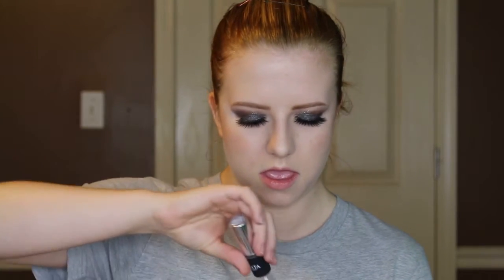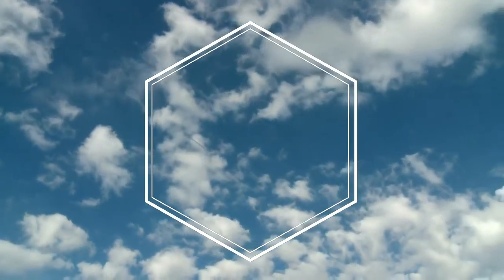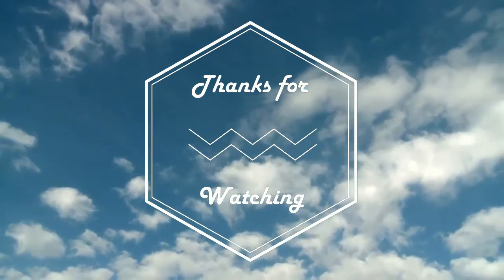FULL FACE USING NO BRUSHES CHALLENGE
I don't know why I said it's going around FB... lol It's going around YouTube! I hope you enjoyed, because I sure as heck didn't. Working on getting a mic also-sorry about the sound quality!